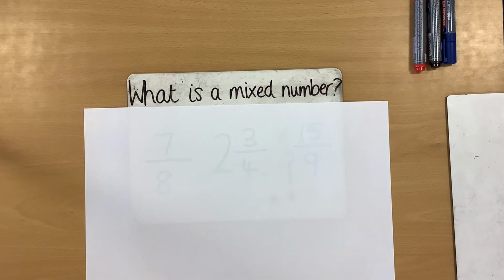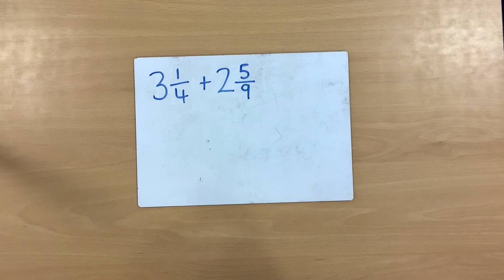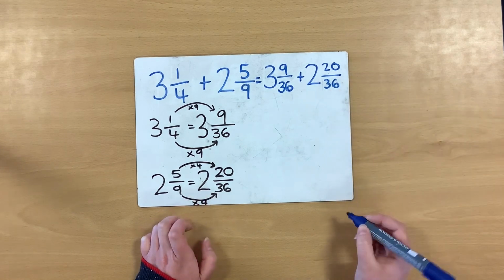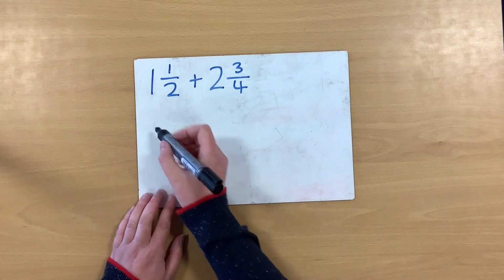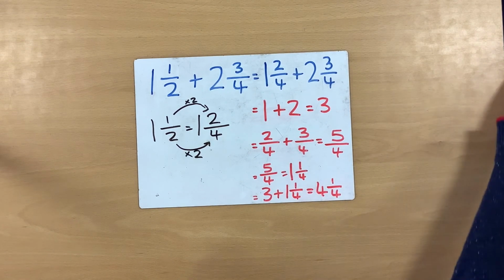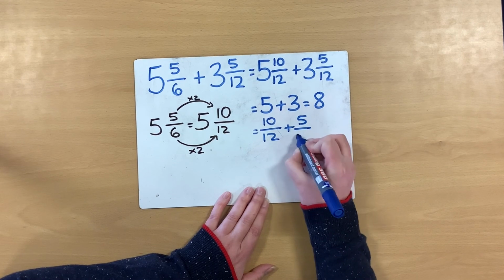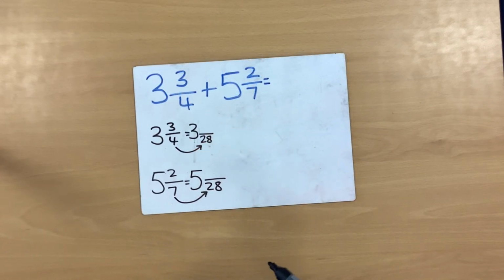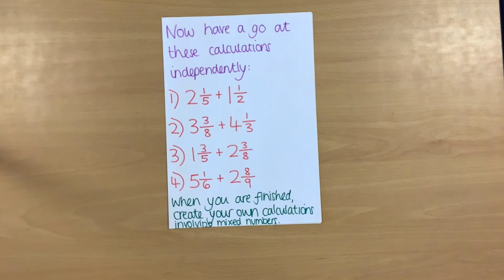Intervention - Adding mixed numbers (5A)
Unit 4 of 5A